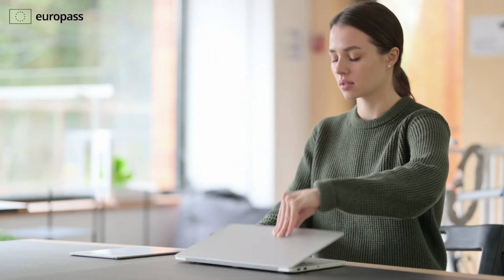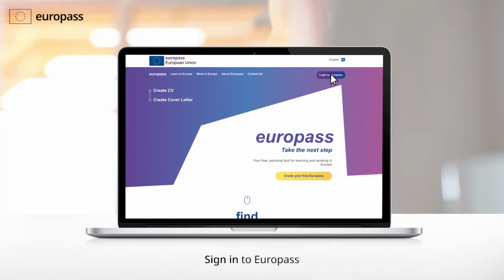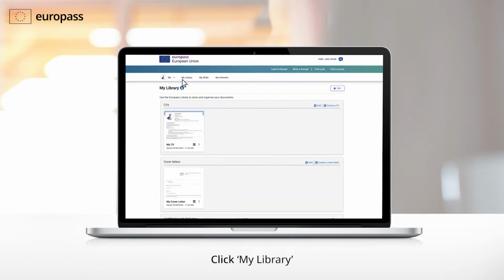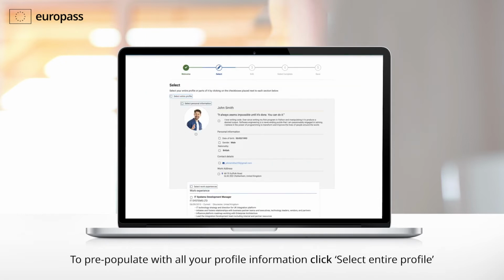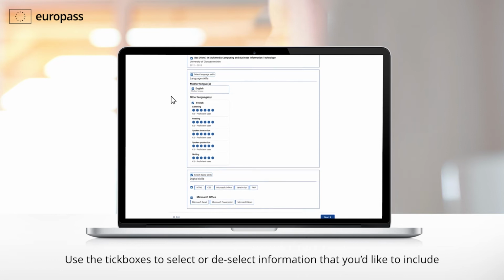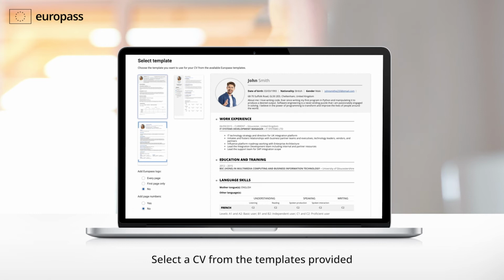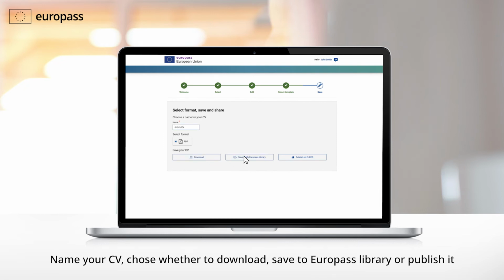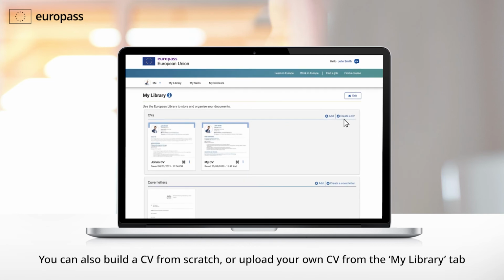How To Create Your Europass CV and Cover Letter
This tutorial will show you how to create your Europass CV and cover letter step-by-step.

Europass is a free set of online tools and information that helps individuals to manage every step of their learning and career. It promotes the mobility of individuals throughout Europe by removing barriers to working, studying or training in Europe. It is free and enables people to present their competences, skills and qualifications in a clear way.